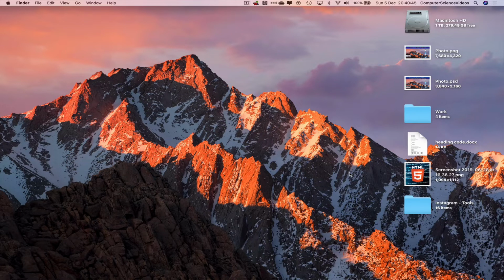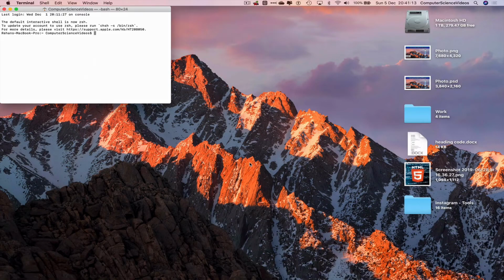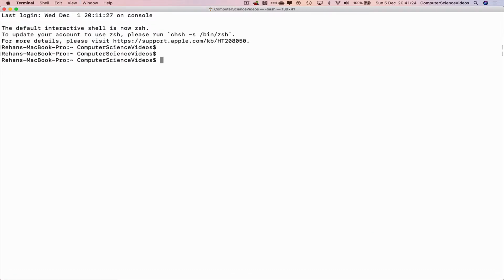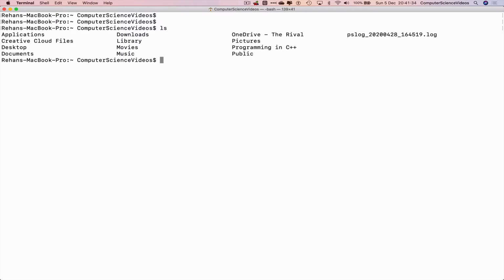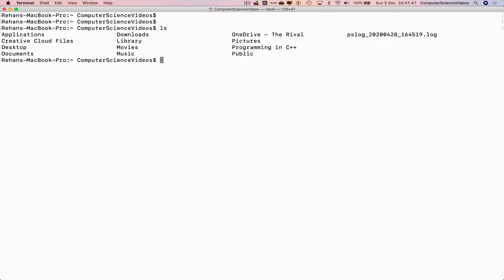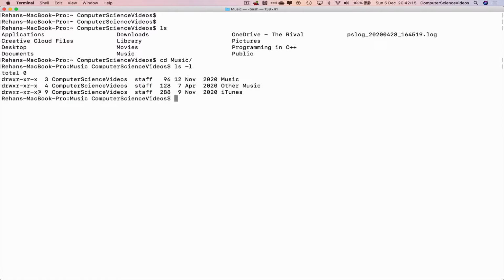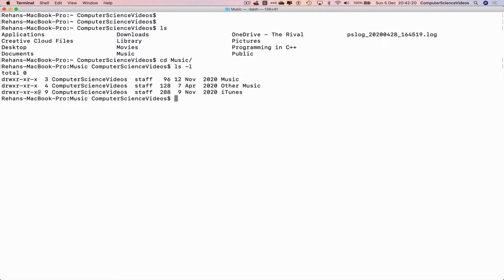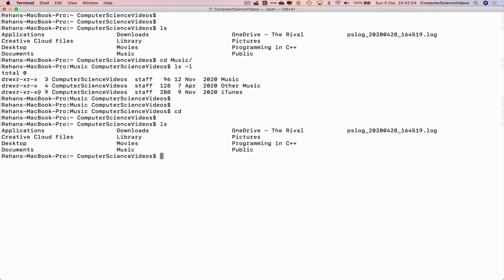How to CHANGE Directory On Terminal Using a Mac - Basic Tutorial | New